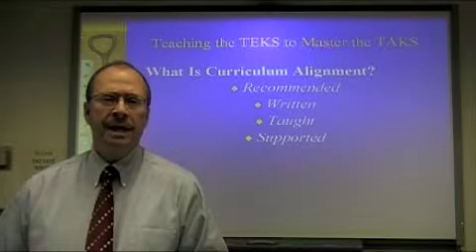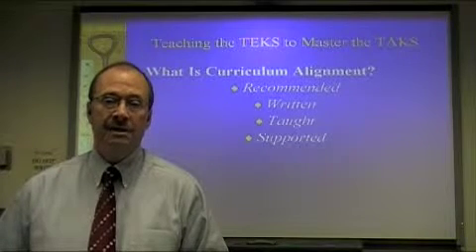Teaching the TEKS to Master the TAKS - Part II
Class lecture for Developmental Supervision